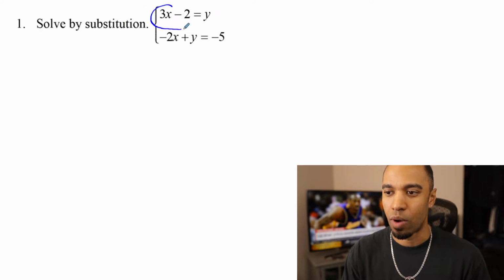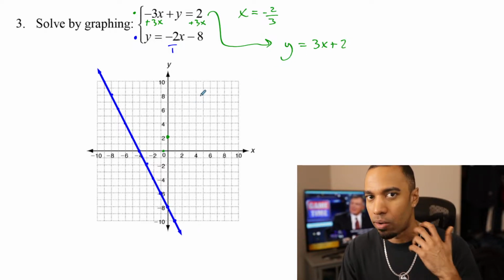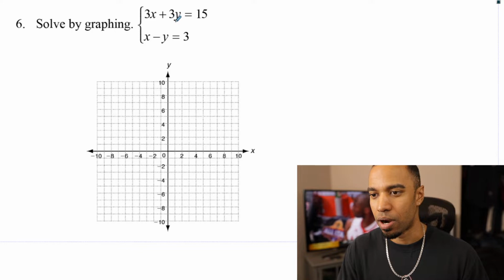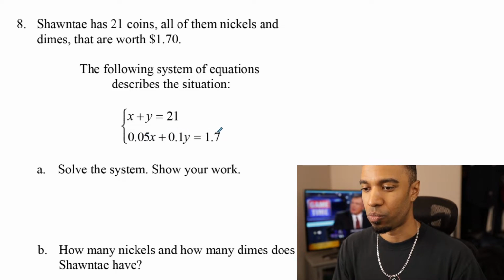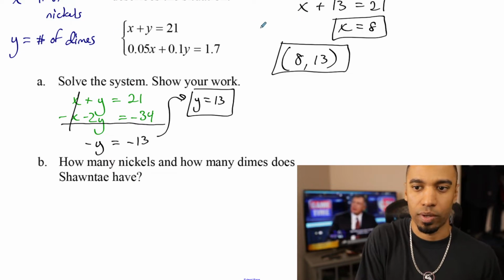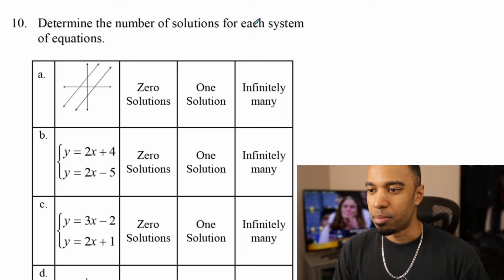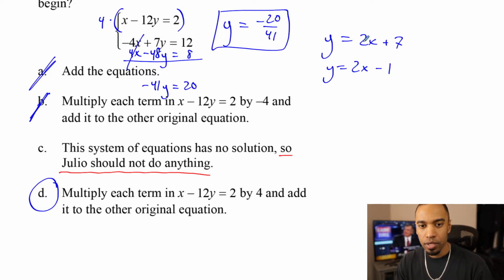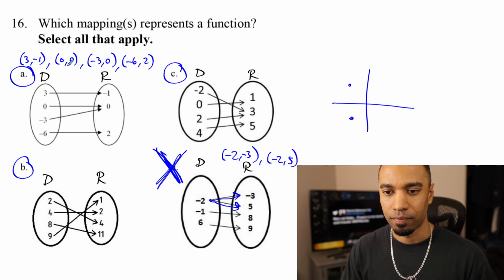Solving Linear Systems Overview (practice problems)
SOLVE BY SUBSTITUTION
(02:45) Problem #1
(07:23) Problem #2

(09:04) Problem #3
(19:15) Problem #6
(53:41) Problem #12
(55:22) Problem #13

SOLVE BY ELIMINATION
(12:29) Problem #4
(14:30) Problem #5
(48:16) Problem #11

SOLVE USING ANY METHOD
(22:09) Problem #7

SOLVE WORD PROBLEM SYSTEMS
(27:04) Problem #8
(37:18) Problem #9

DETERMINE  THE SOLUTION SET
(44:05) Problem #10

SOLVE ALGEBRAIC EQUATION
(56:06) Problem #14

SIMPLIFY ALGEBRAIC EXPRESSION
(56:38) Problem #15

FUNCTIONS IN MAPPING DIAGRAMS
(57:59) Problem #16